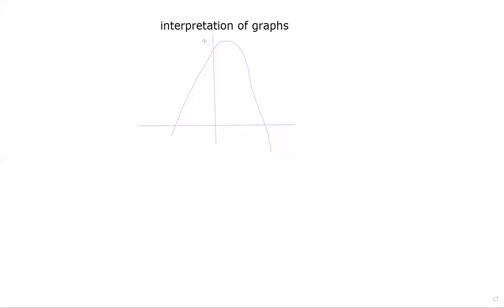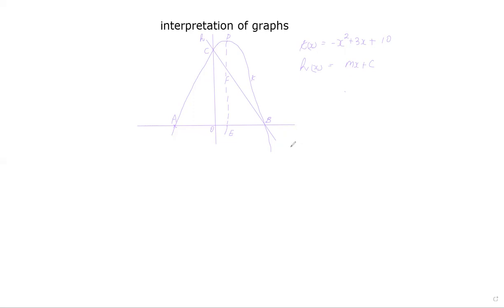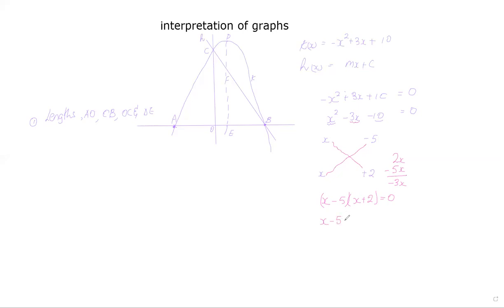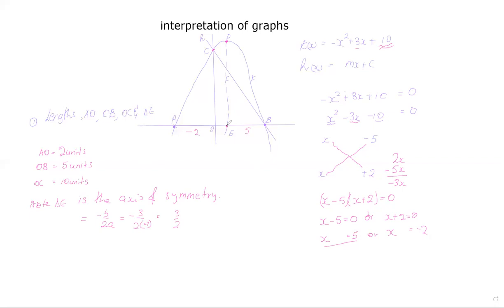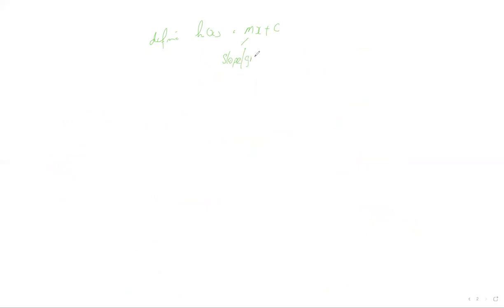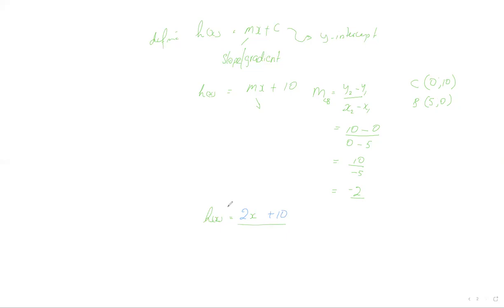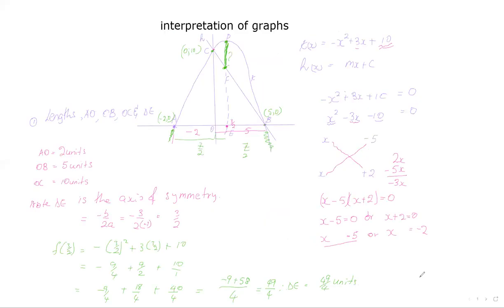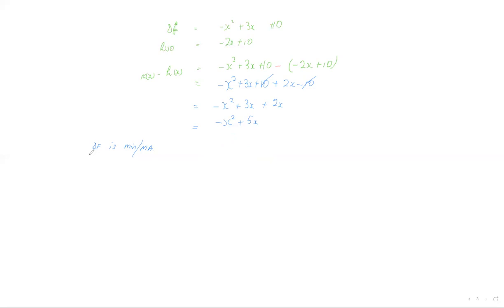Interpretation of graphs